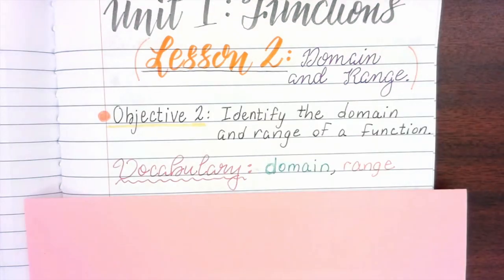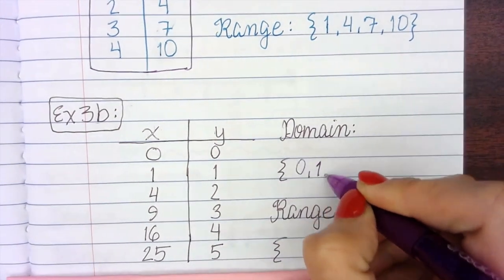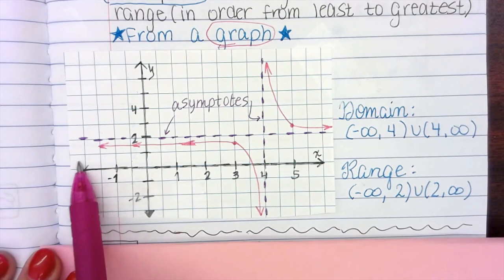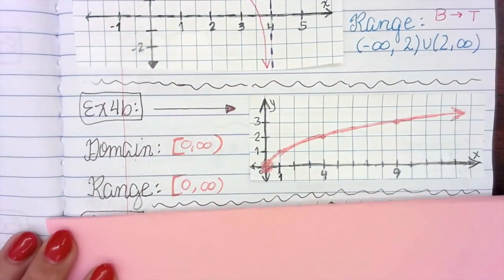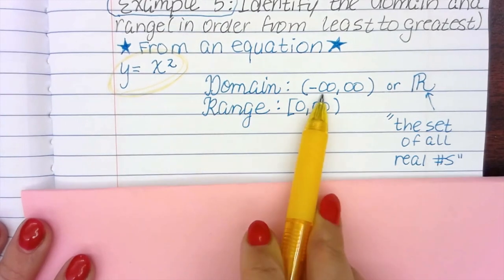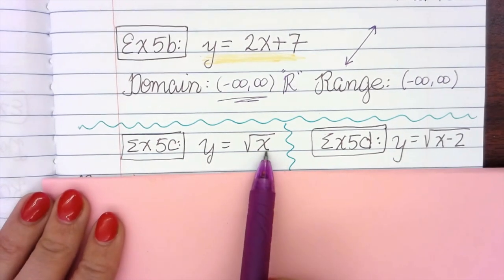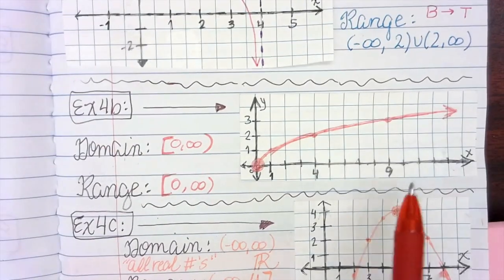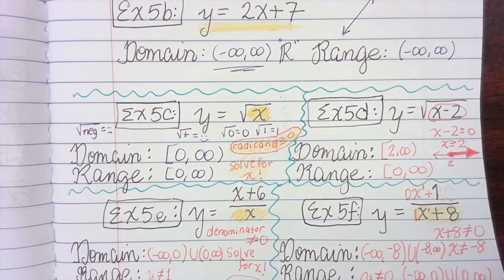Unit I: Functions; Lesson 02: Identify the domain & range of a function.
At the end of this video, you should be able to find the domain and range of a function using set builder notation or interval notation. You should also be prepared to find identify domain and range from a set of ordered pairs, a mapping diagram, a table of values, a graph, or an equation.

❤️ Interval Notation solutions to
Absolute Value Inequalities,
Domain, Interval Notation,
Set Builder Notation,
Domain from Equations,

🧡 Domain from Equations:
Denominators Cannot Equal Zero;

⚫️ Transformations of Exponential Functions; Word Problems